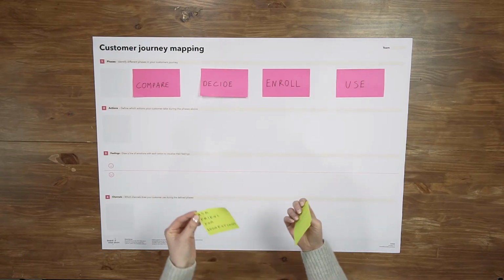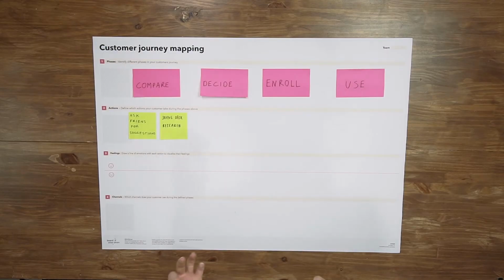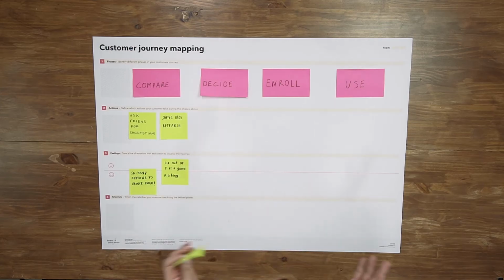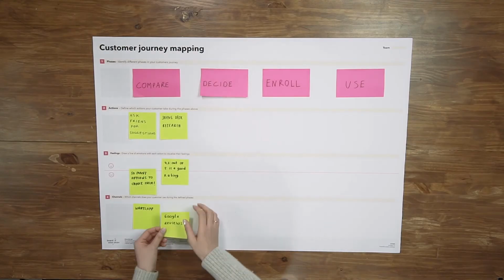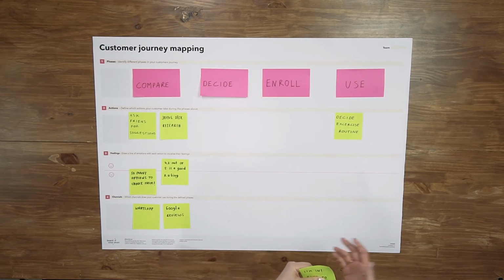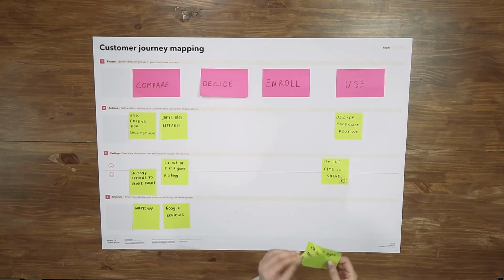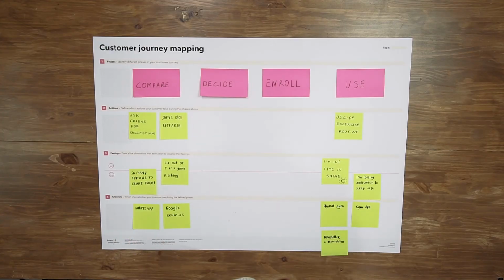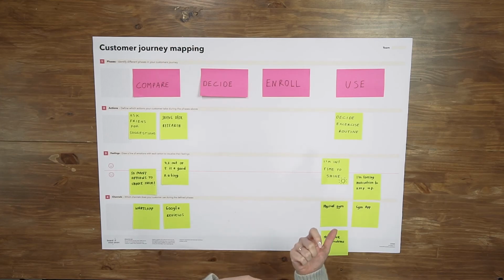Customer journey map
Identify problem areas and key moments by mapping your customers' experience with your service or product.